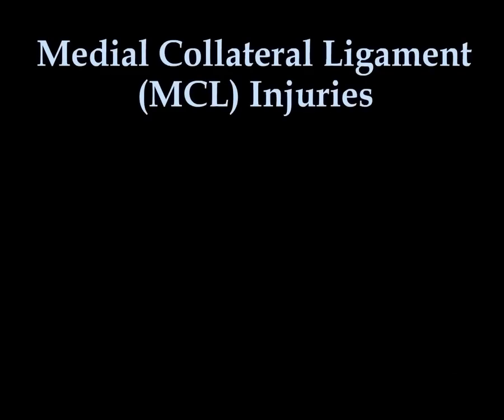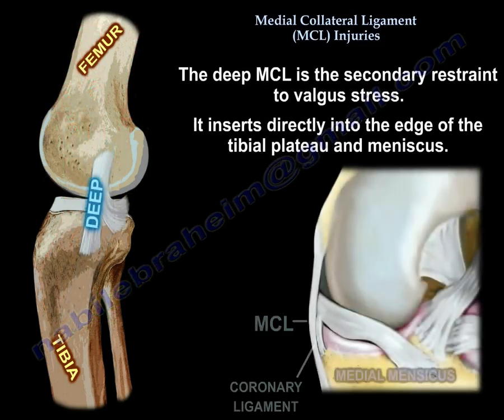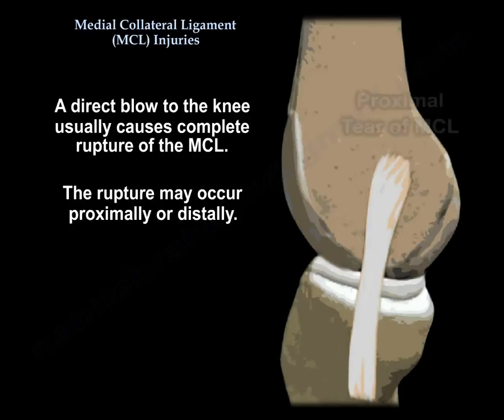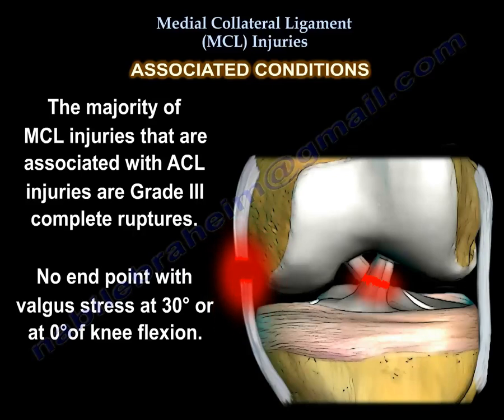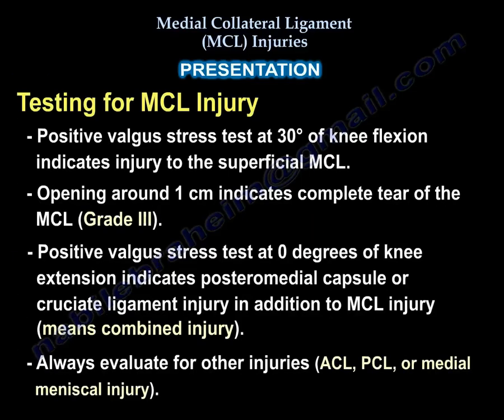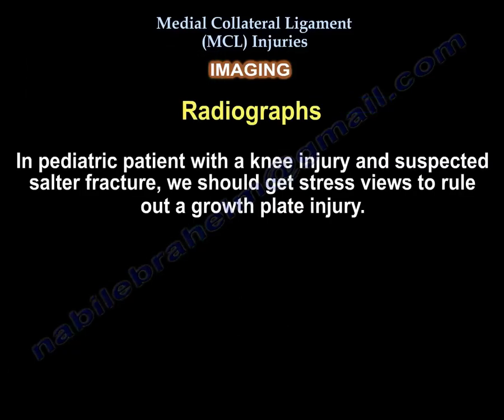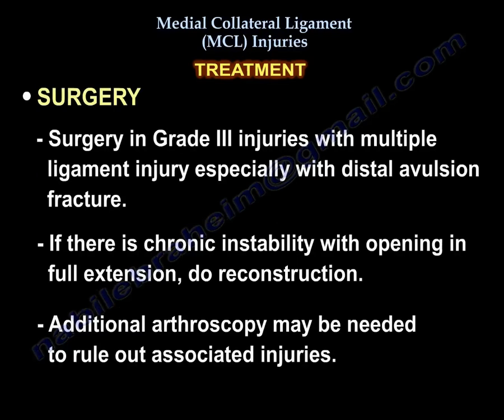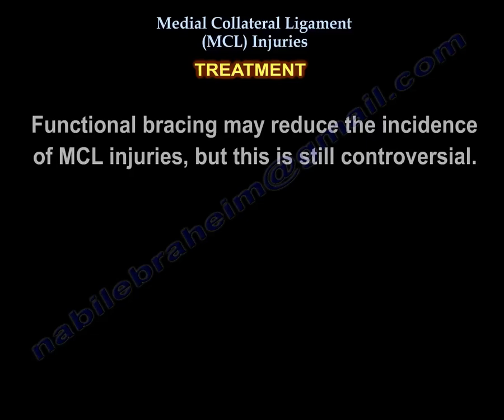Medial Collateral Ligament Injuries - Everything You Need To Know - Dr. Nabil Ebraheim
Dr. Ebraheim’s educational animated video describes the condition medial collateral ligament (MCL) injury.

Medial Collateral Ligament Injuries
The medial collateral ligament is one of four major ligaments of the knee. The medial collateral ligament extends from the medial epicondyle of the femur to below the medial condyle of the tibia. The MCL is a static stabilizer composed of superficial (primary) and deep (secondary) portions that are restraints to valgus stress. The superficial MCL is the primary restraint to valgus stress.  The proximal attachment is located on the posterior aspect of the medial femoral condyle. The distal attachment is located at the metaphyseal region of the tibia, about 5cm distal to the joint, lying beneath the pes anserinus.   The Deep MCL assists as a secondary restraint to valgus stress. The Deep MCL inserts directly into the edge of the tibial plateau and meniscus. It may be separated from the superficial layer by a bursa. The joined tendons of the Sartorius, gracilis, and semitendinosus muscles cross on top of the lower part of the MCL. The pes anserine bursa is located anterior to the insertion of the medial collateral ligament into the tibia. The MCL’s primary function is to be a restraint to valgus stress. The MCL is the most commonly injured ligament of the knee. The typical mechanism of injury of the MCL is due to a valgus and external rotation force. A direct blow to the knee usually causes a complete rupture of the MCL. Rupture may occur proximally or distally. Tears of the proximal MCL have a greater healing rate; however, tears of the distal MCL may not heal well (similar to a Stener lesion of the thumb). Injury to the ACL comprise up to 95% of associated injuries. Rupture of the ACL causes anterolateral rotatory instability. The majority of MCL injuries that are associated with ACL injuries are Grade III complete ruptures, no end point with valgus stress at 30° and 0° of knee flexion. Up to 5% of isolated MCL injuries are associated with meniscal tears. Not a common injury. MCL sprains are classified into three different grades. Grade I injuries are a sprain or stretching injury. Grade II injuries consist of a partial tear of the MCL. Grade III tears are a complete tear of the ligament with no end point with valgus stress at 30° of knee flexion.
A medial collateral ligament injury will typically create a “popping” sensation. Pain and tenderness is usually found higher than the joint line. During the physical examination, tenderness will be discovered along the medial aspect of the knee. A positive valgus stress test at 30° of knee flexion indicates injury to the superficial MCL. Opening around 1 cm indicates a Grade III complete tear of the MCL. A positive valgus stress test at 0° of knee extension indicates posteromedial capsule or cruciate ligament injury in addition to MCL injury (combined injury). The physician should always evaluate for other injuries to the ACL, PCL, or medial meniscal tear.  Radiographs are usually normal; however, they may show calcification at the medial femoral site (Pellegrini-Stieda Syndrome). Calcification due to chronic MCL deficiency at the medial femoral insertion site. A pediatric patient with a knee injury and a suspected salter fracture should have stress view x-rays performed to rule out a growth plate injury. Growth plates are weaker than ligaments and it may be more beneficial to have an MRI performed rather than stress view x-rays. An MRI is the study of choice as it identifies the location and extent of the MCL injury.
Treatment typically consists of NSAIDs, rest, and therapy. A minor sprain of the MCL will require therapy with a return to play in about a week. A brace may be used if the injury is classified as a Grade II and they will return to play in about 2-4 weeks. With Grade III injuries, there will be a return to play in about 6-8 weeks. Surgery is performed in Grade III injuries with a multiple ligament injury, especially with distal avulsion fractures. If there is chronic instability with opening in full extension, a reconstruction should be performed. An additional arthroscopy may be needed to rule out associated injuries. In combined MCL and ACL injuries, usually surgery for the ACL is delayed until the MCL heals (up to eight weeks) and then an ACL brace should be used. Complications consist of stiffness and loss of motion. Laxity is associated with distal MCL injuries. Functional bracing may reduce an MCL injury in football players, particularly with interior linemen.